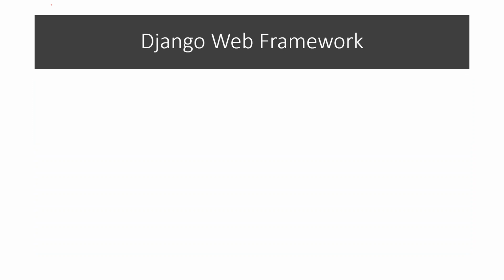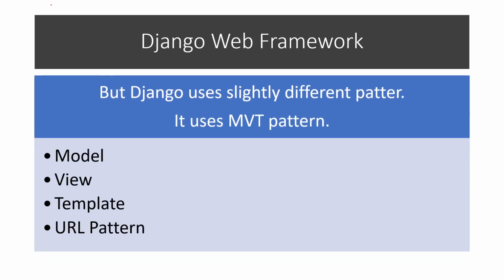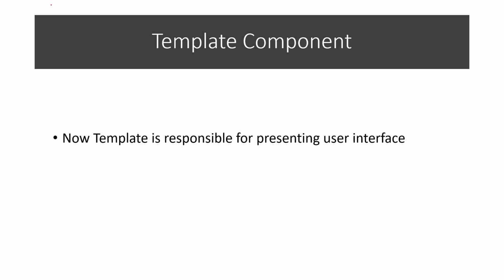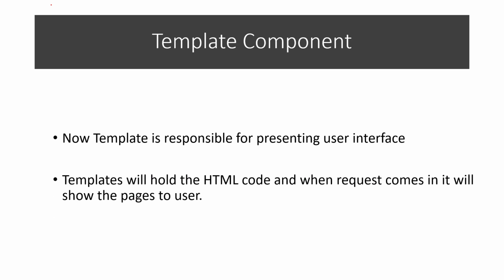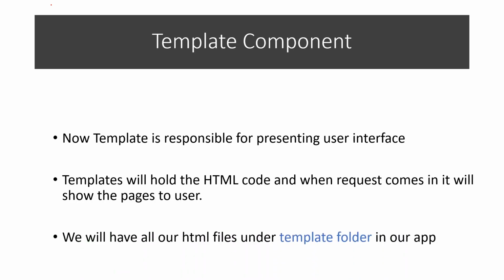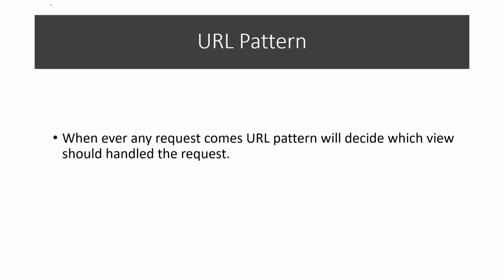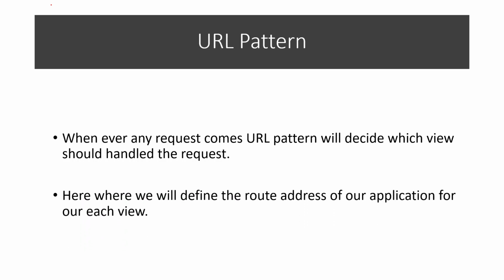05 : Django MVT architecture : Django Framework tutorial - FullStack Development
In this video you will be understand the different between MVC Architecture and MVT Architecture.